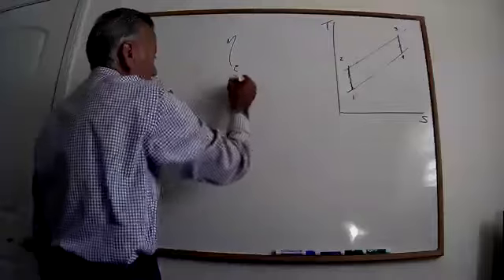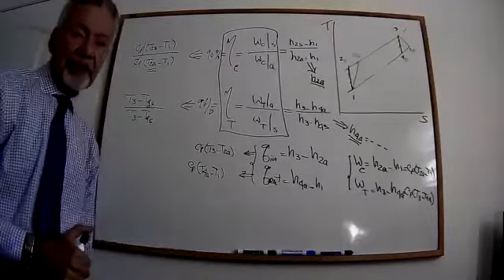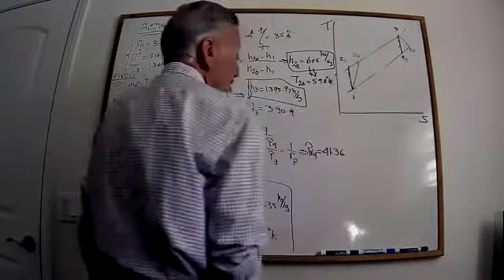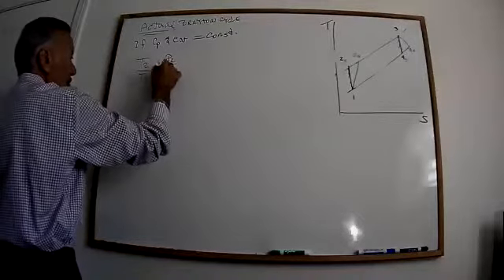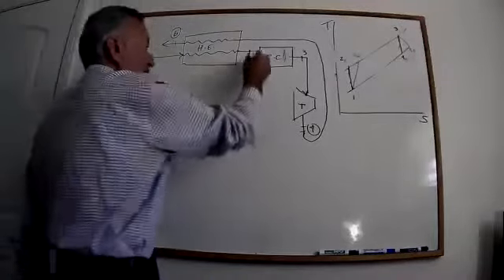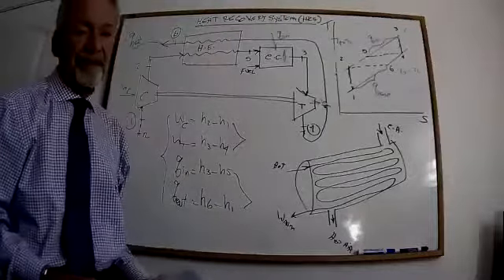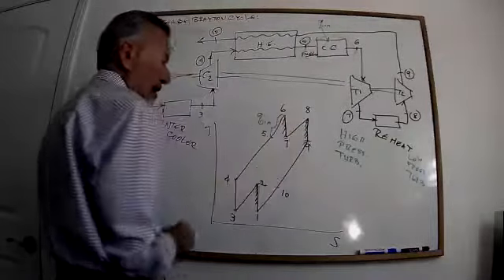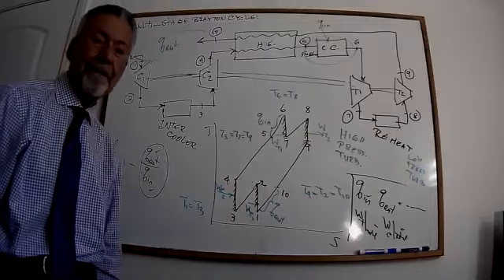MAE336 09 20 2021